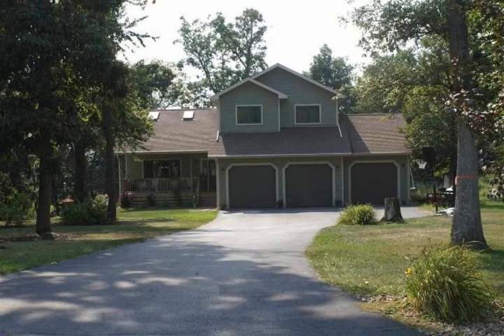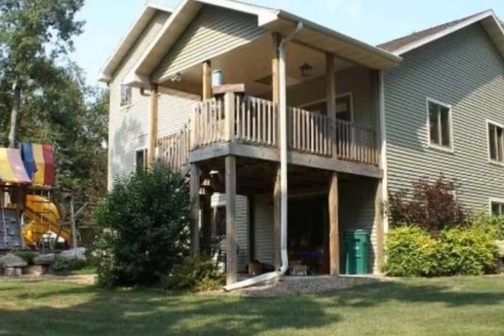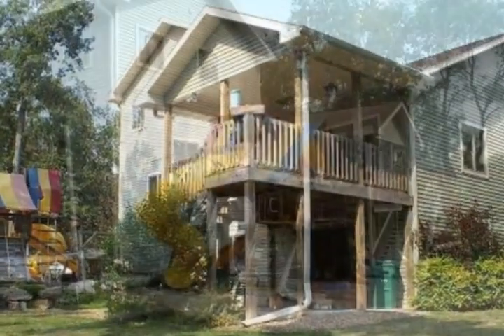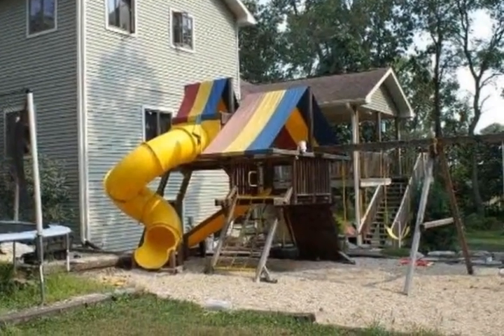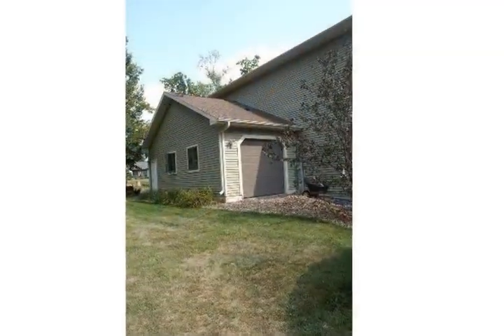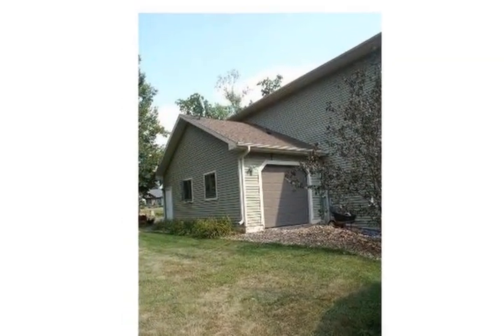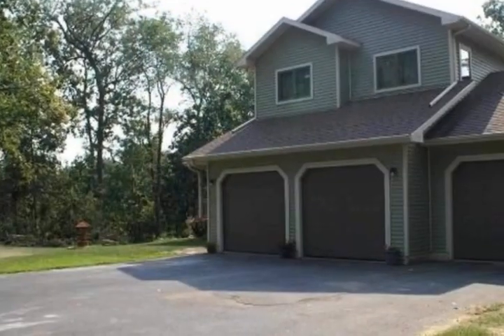Albany WI Real Estate for Sale 4 Bedrooms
Property Type: Single Family
MLS#: 1695409

at First Weber Group Realtors
First Weber Monroe
1007 16th Ave